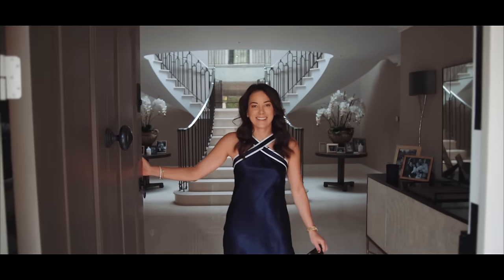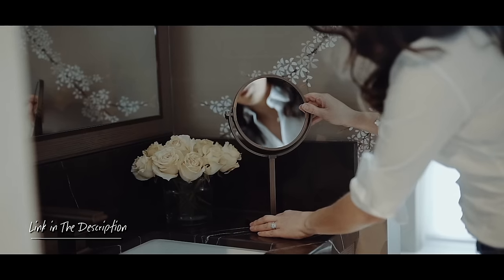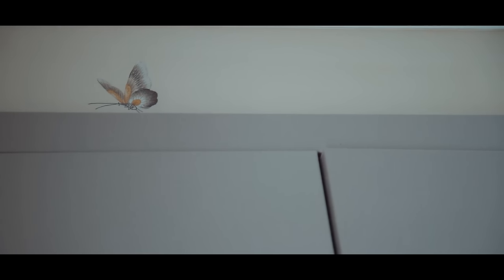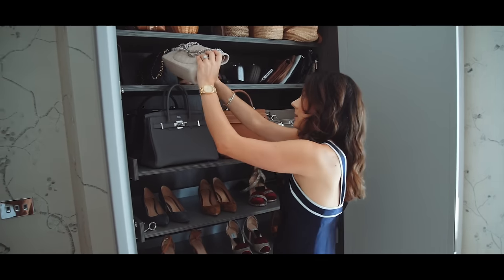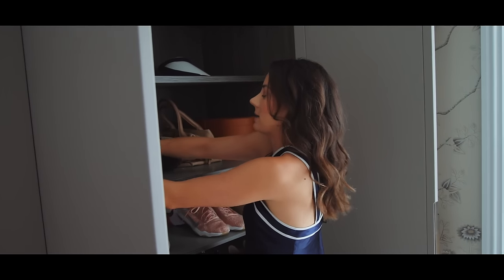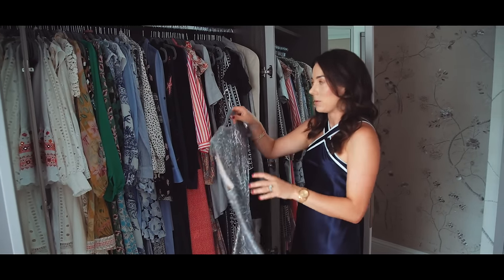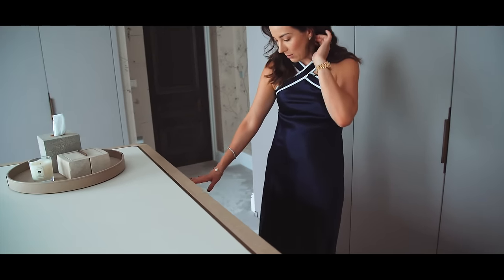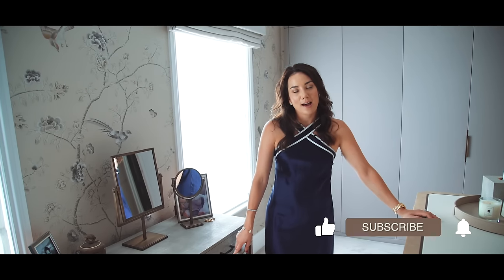MY CLOSET TOUR - INTERIOR DESIGNER DRESSING ROOM & WARDROBE REVEAL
In this episode i’ll be giving you a full tour of my dressing room and providing you an exclusive look into my own wardrobe whilst sharing with you some styling tips and inspiration on how to make the most of your closet space at home.

Dressing table

Black Court Shoe By Gianvito Rossi

Gianvito Rossi Sandals

Handbag Hook